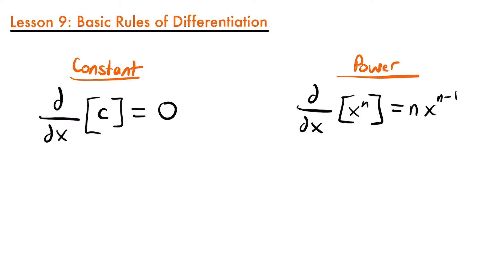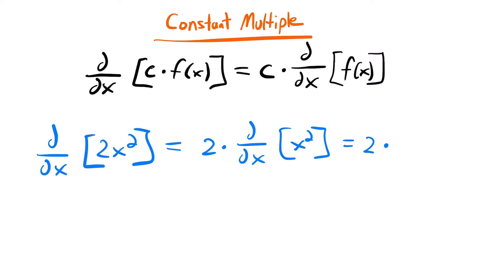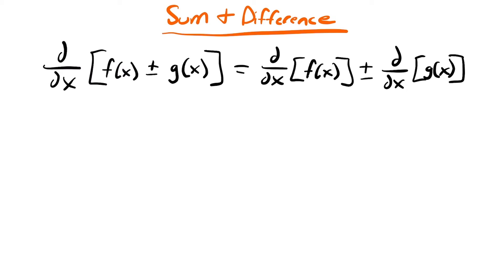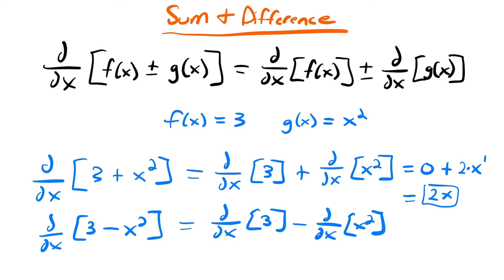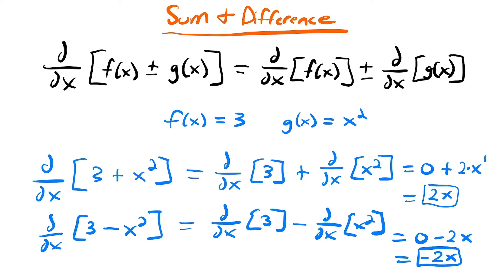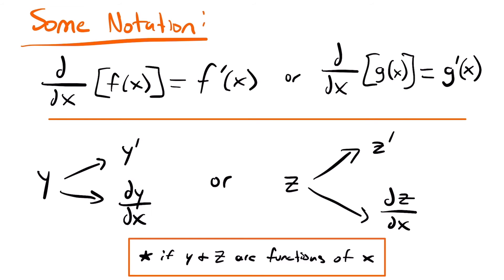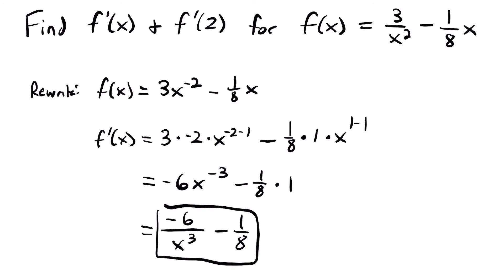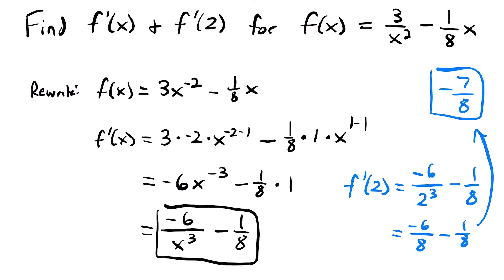Basic Derivative Rules | Calculus Lesson 9 - JK Math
How to Find the Derivative of Basic Functions (Calculus Lesson 9)

In this lesson we learn about the basic rules of taking derivatives of functions. This includes the constant rule, power rule, constant multiple rule, and sum and difference rules. We show each of these rules in action using several examples. Also, we briefly discuss notation of derivatives.

Video Chapters:
0:00 Constant & Power Rules
1:48 Constant Multiple Rule
3:48 Sum & Difference Rules
6:00 Example Derivatives of x, 1/x, & sqrt(x)
10:20 Example Derivative of x^4+x^3+x^2
12:00 Derivative Notation
14:39 Example Using New Notation